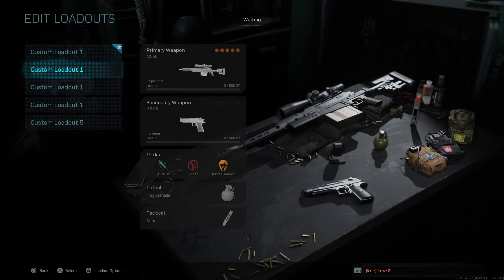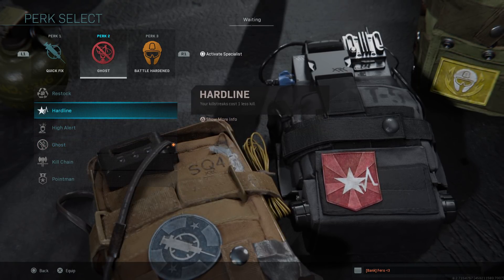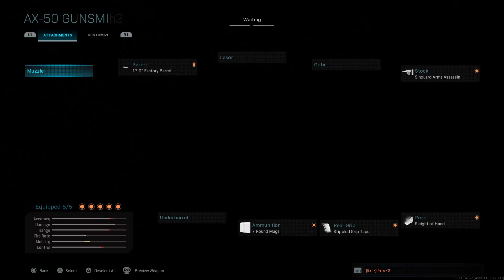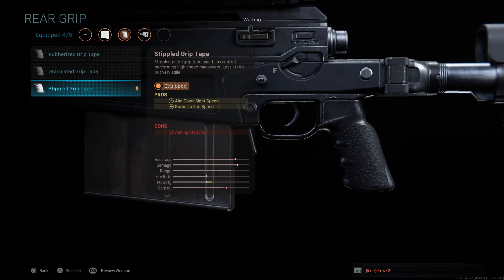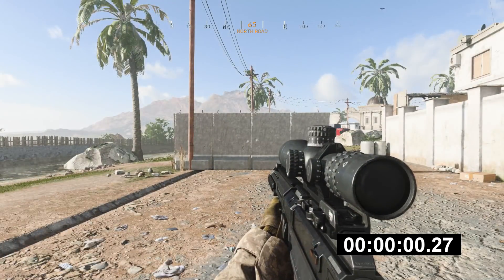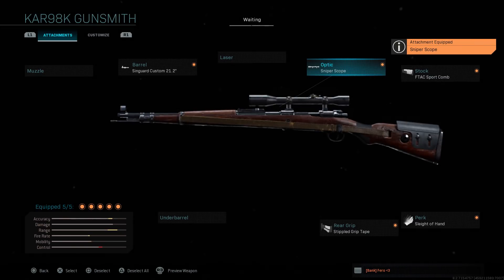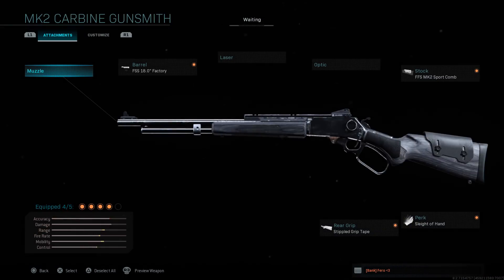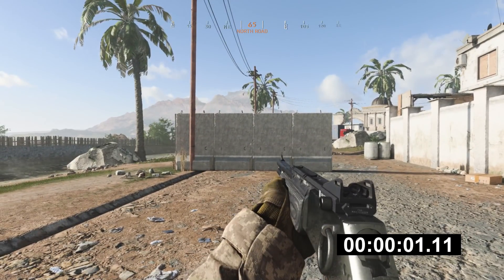The BEST Modern Warfare class setups for AGGRESSIVE SNIPING!! (Modern Warfare Sniper Class Setups)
I got the game early and got to try out the snipers!! I think that these are the best classes to use at the beginning of Modern Warfare!!

Want to know what the best overall sniper is in the game?! Check out this video!

Want to know what the best sight is for a sniper on Modern Warfare?! Check out this video!

Northern Forces!